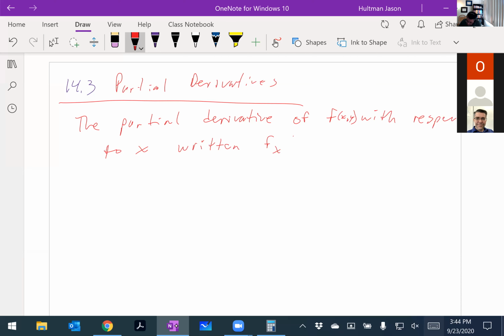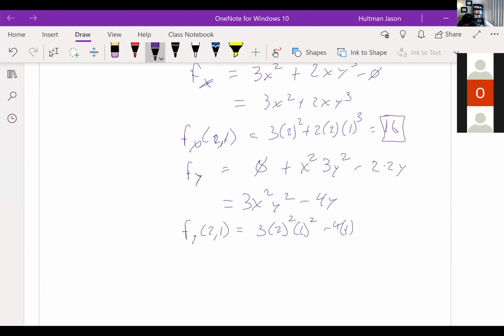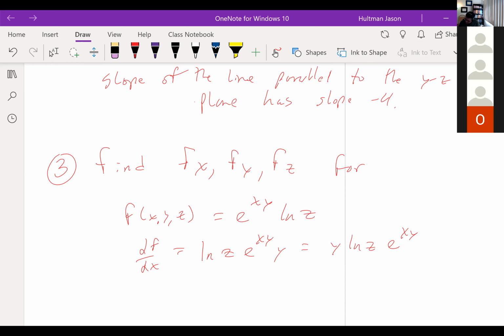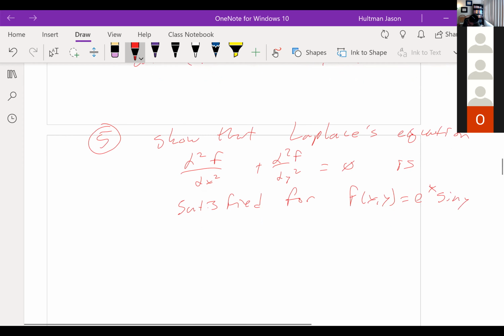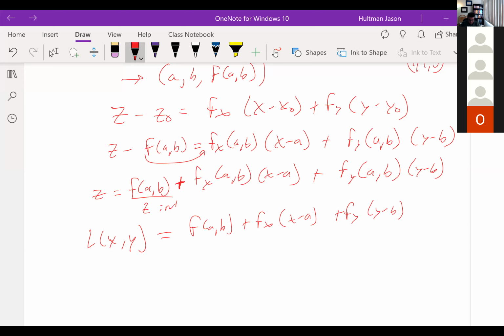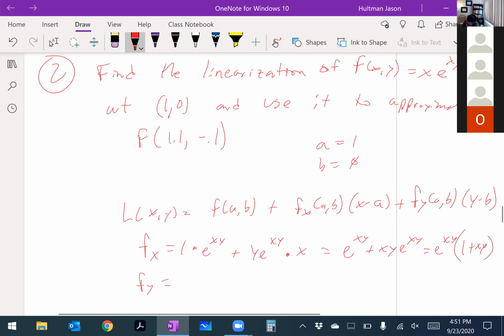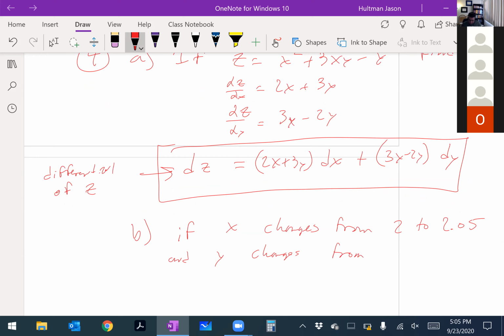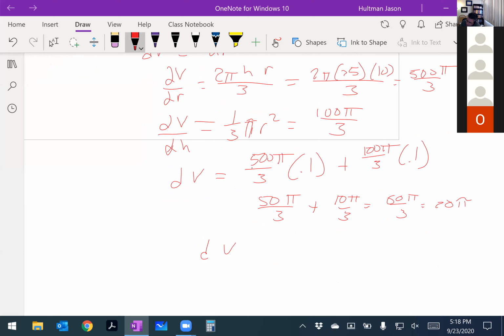4.3 and 4.4 - Partial Derivatives, Tangent Planes, and Linear Approximations